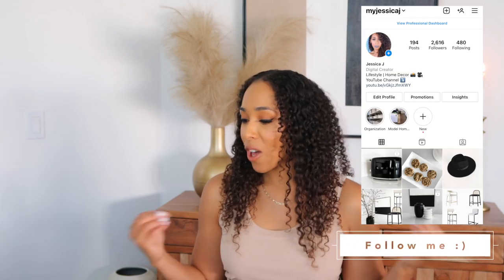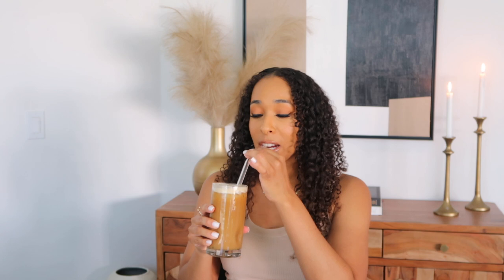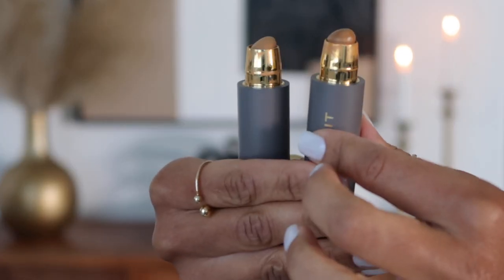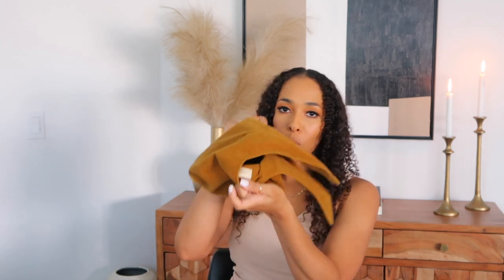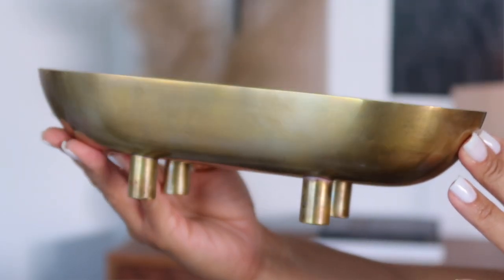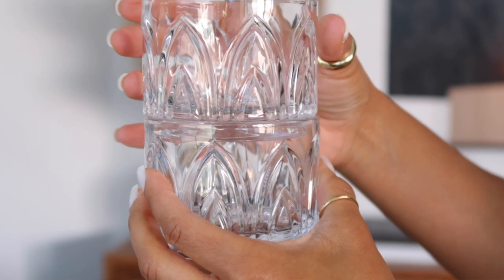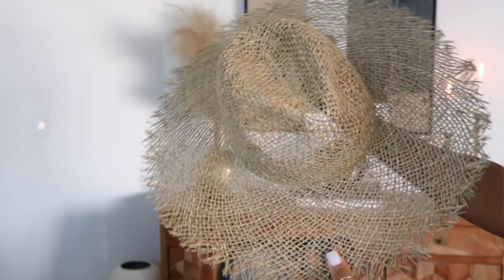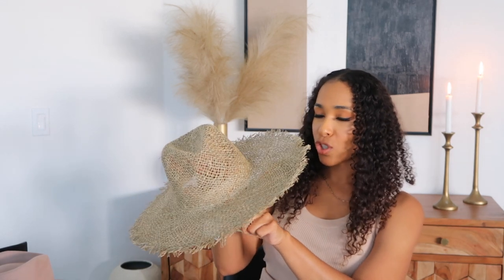HUGE HOME DECOR HAUL | CB2, TJ MAXX, KIRKLANDS, TARGET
I have a huge mostly affordable home decor haul for you guys. I picked up items from CB2, TJ Maxx, Kirklands, Lack of Color and Merit Beauty. I hope you guys enjoy.

DAY GLOW -BOUNCE
BROW1980-BROWN
SHADE SLICK LIP OIL-AU NATUREL
THE MINIMALIST FOUNDATION-AMBER AND BUFF
FLUSH BALM CREAM BLUSH-BEVERLY HILLS

GLEAM BRASS FOOTED BOWL

ARCHITECTURAL DIGEST BOOK
TJ MAXX